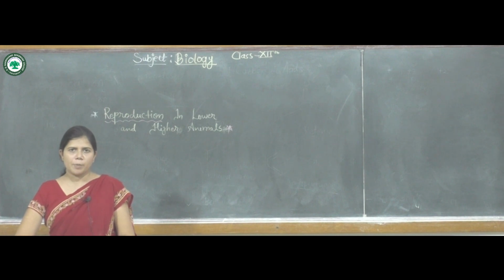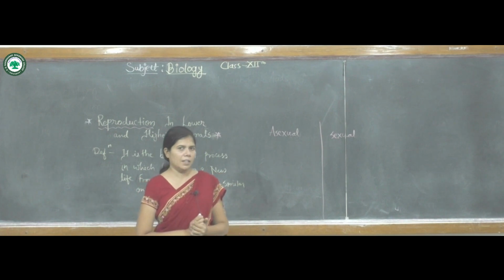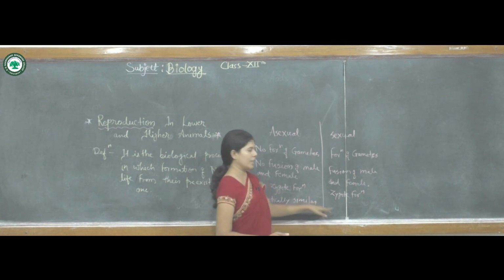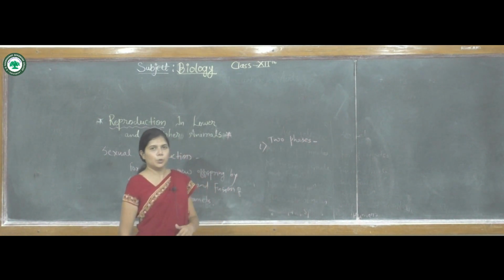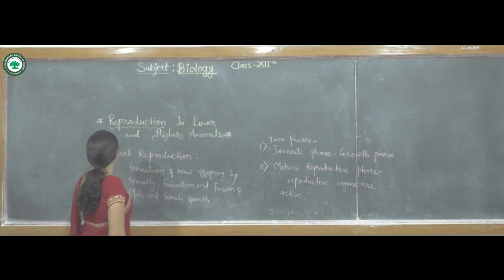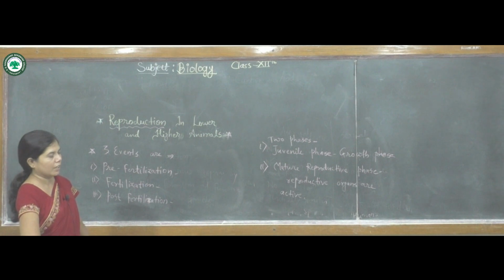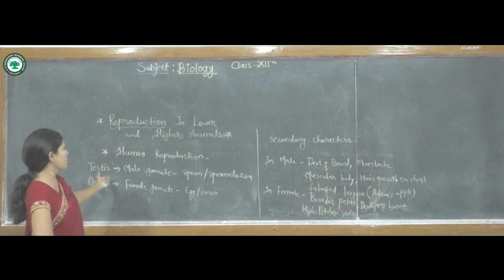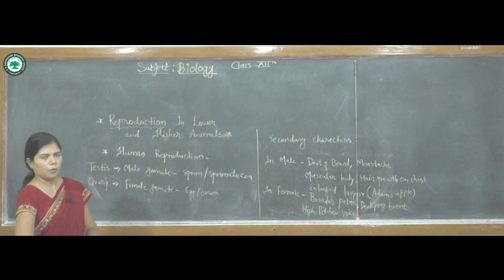XII.Sci (Biology) || Reproduction in Lower & higher Animals || By Prof. Walde K.T.